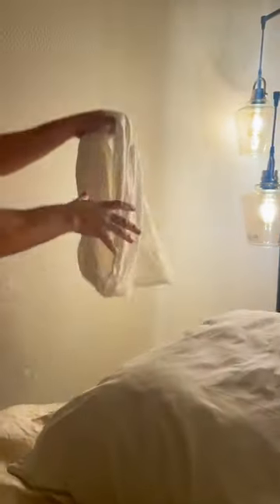How to Quickly Change your Pillowcase